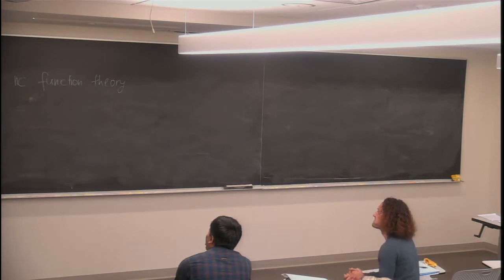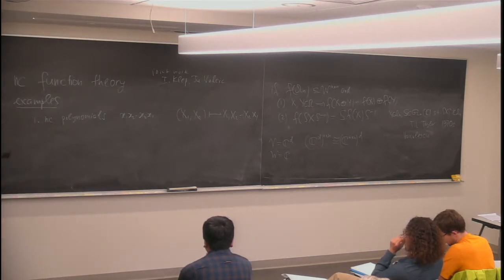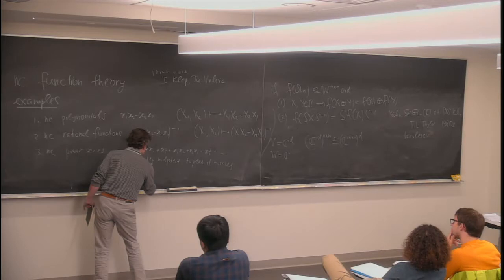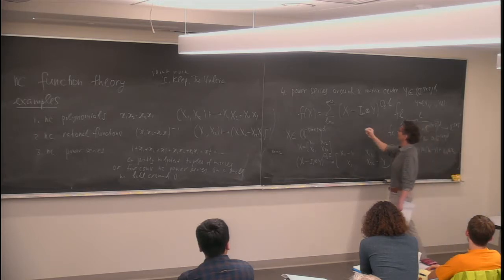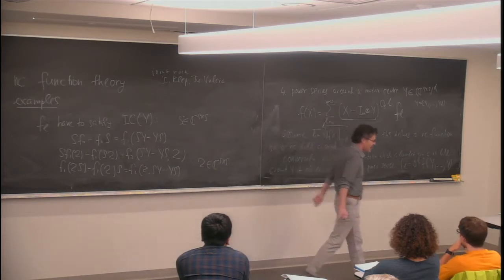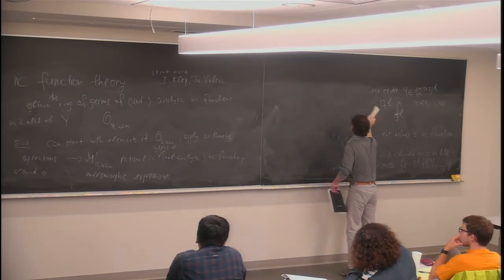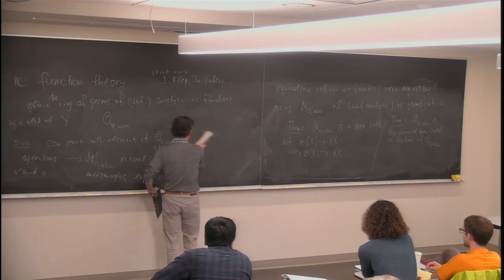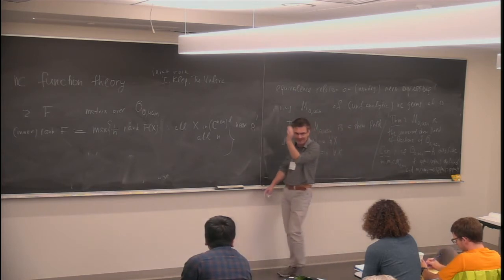Victor Vinnikov | Germs of nc analytic functions at a matrix point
Speaker: Victor Vinnikov, Ben Gurion University

Title: Germs of nc analytic functions at a matrix point

Abstract: I will discuss the ring of germs of nc functions at an (irreducible) matrix point. Two key results are that this ring coincides with the (algebraic) completion of the free algebra and that except for the scalar case, it (and even its subring of germs of analytic nc functions) always contains nilpotents. The main tools are a Hermite type interpolation theorem for the free algebra and generalized nc power series (Taylor--Taylor series). The talk is based on joint work with I. Klep and Ju. Volcic.